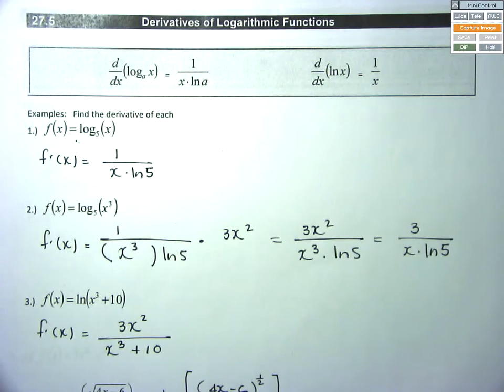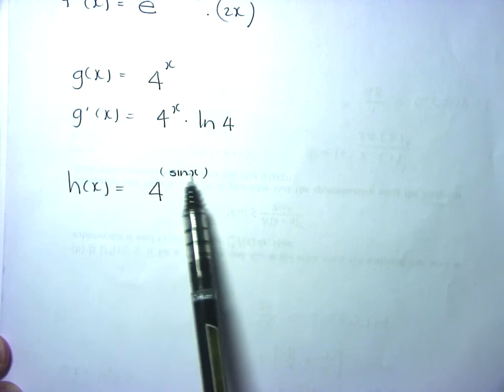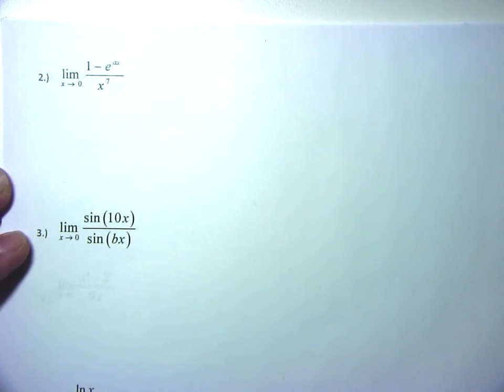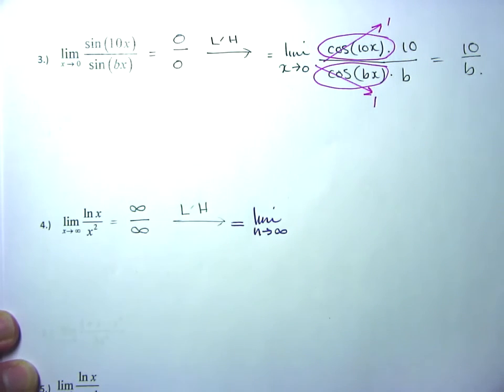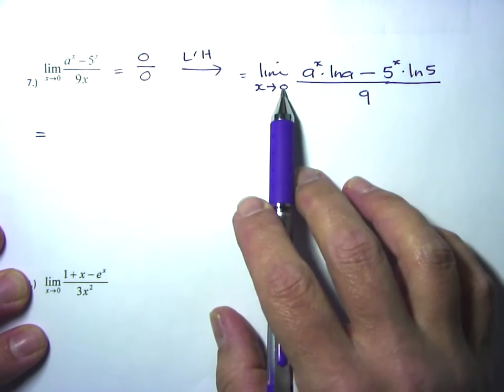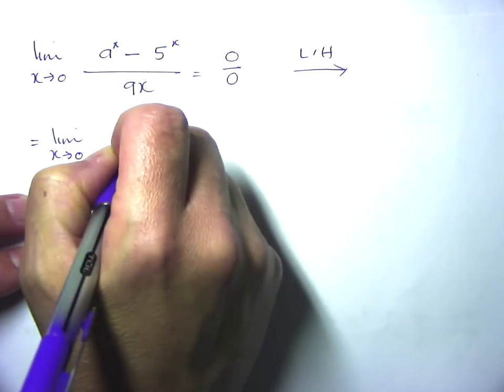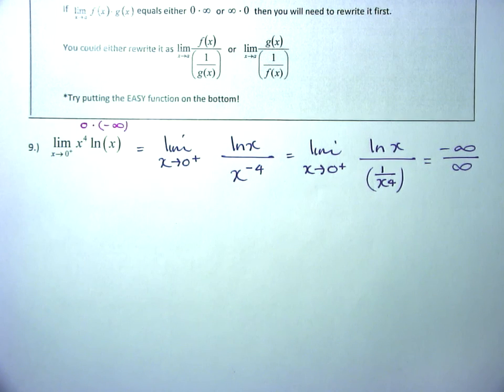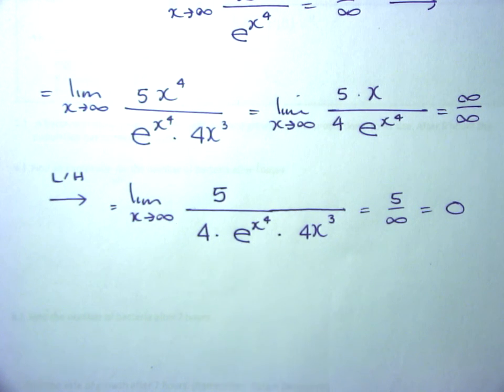MATH 1121 Sec 27.6, 27.7 Derivatives of Exponential Functions, L Hospitals Rule Original